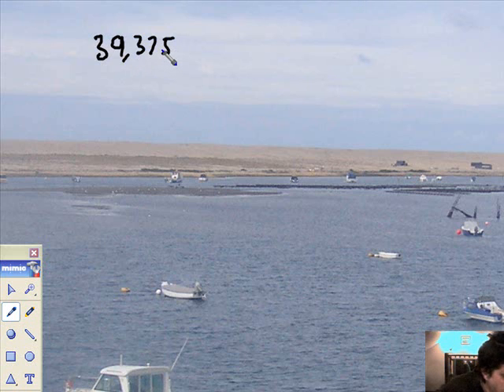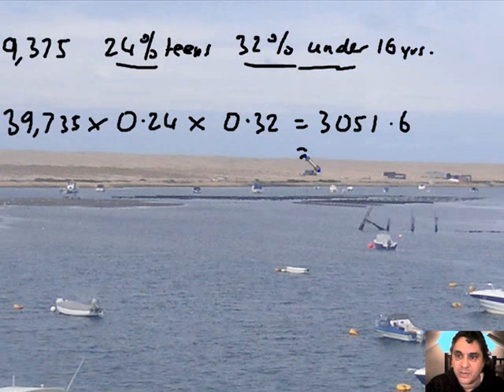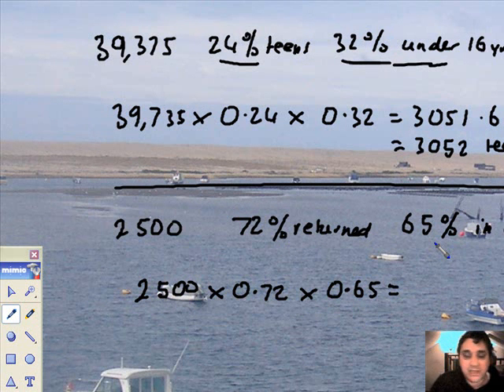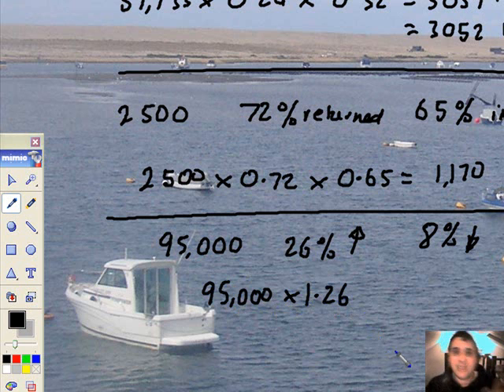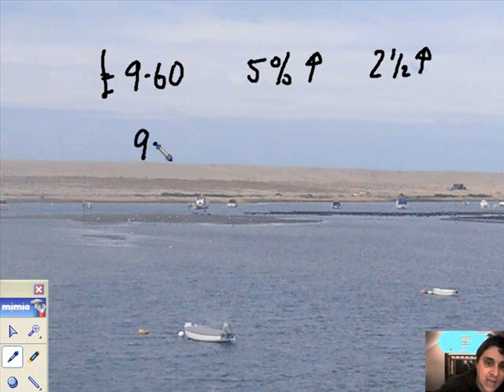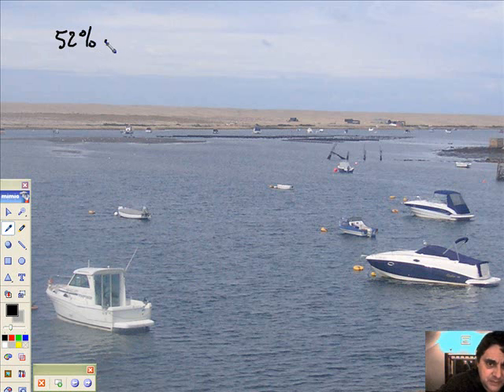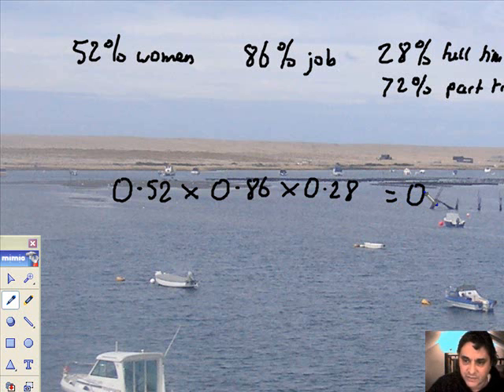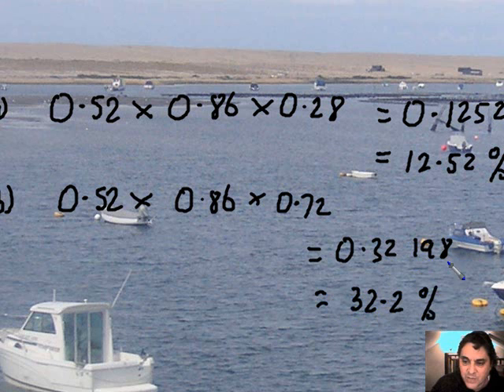u1 h 4.3